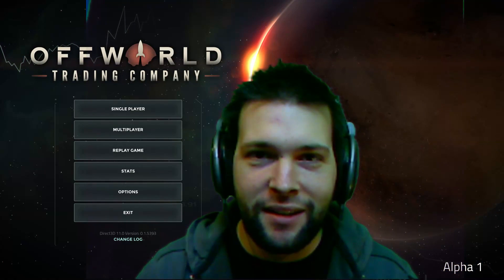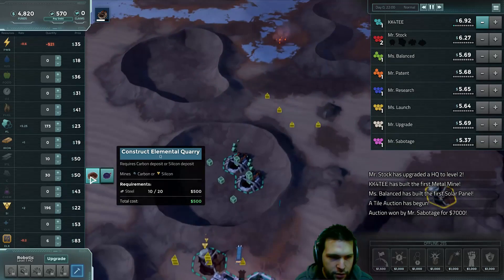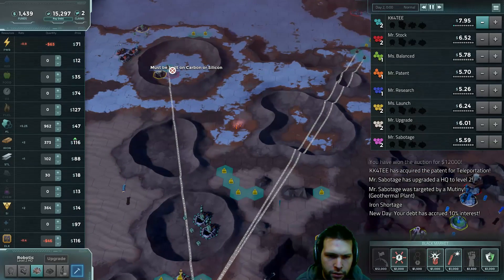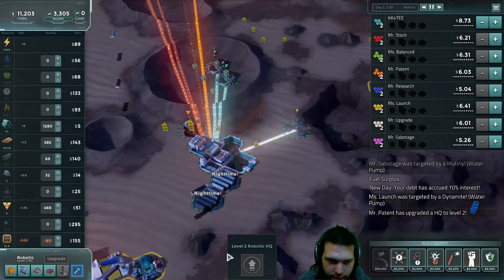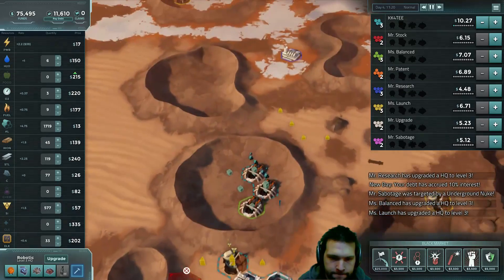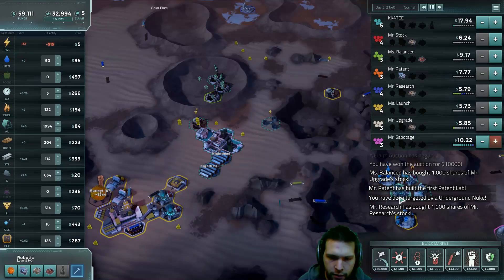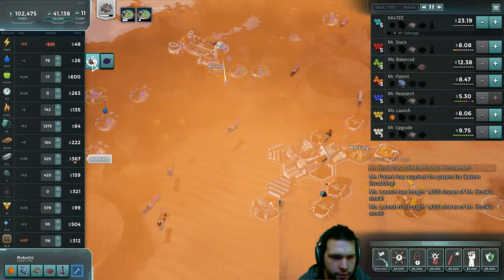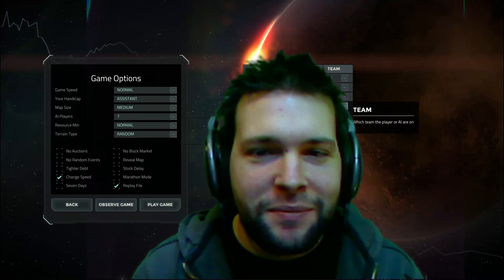Lets Play: Offworld Trading Company - Full House AI Skirmish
This time I'm up against a full house of 7 AIs in a standard skirmish mode. Let's take everything we learned from the first video and give it a shot!

This was payed using Version Alpha 0.1.5393